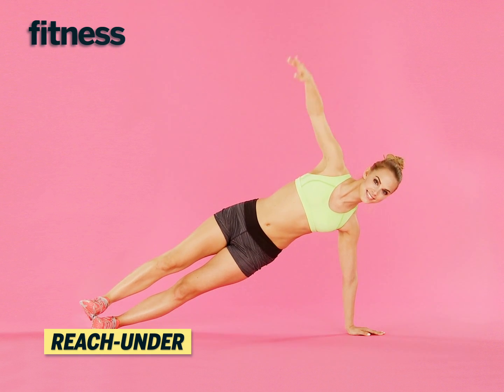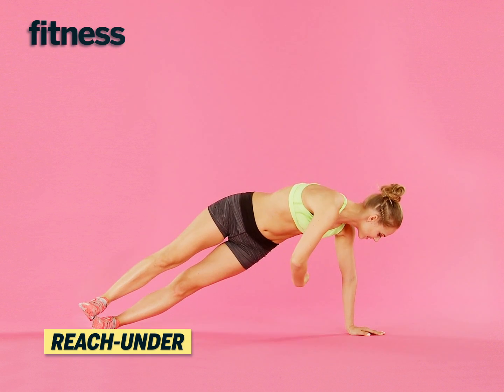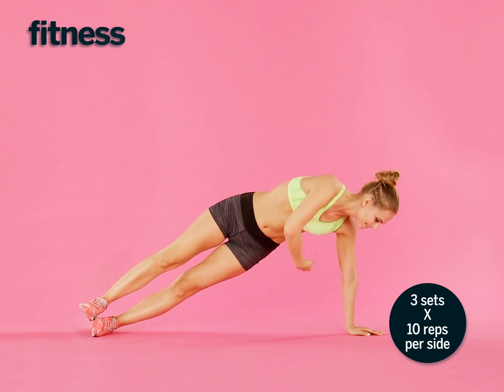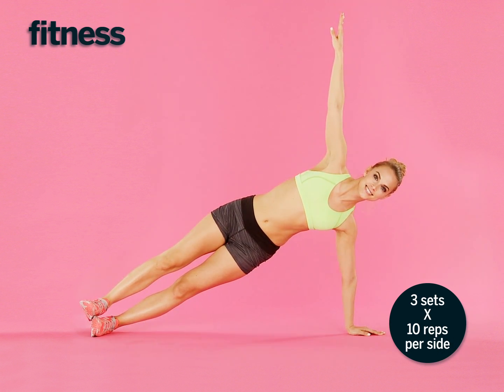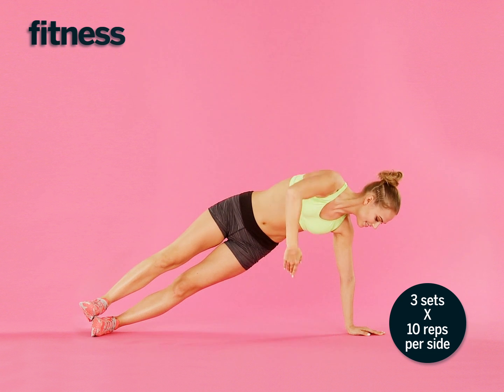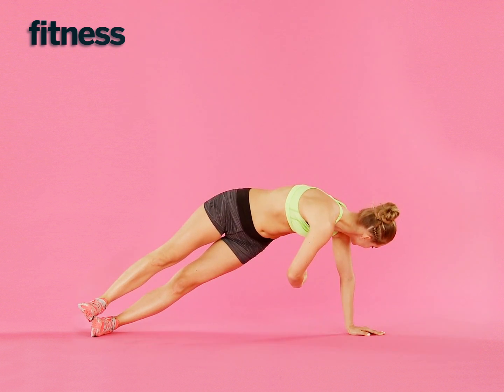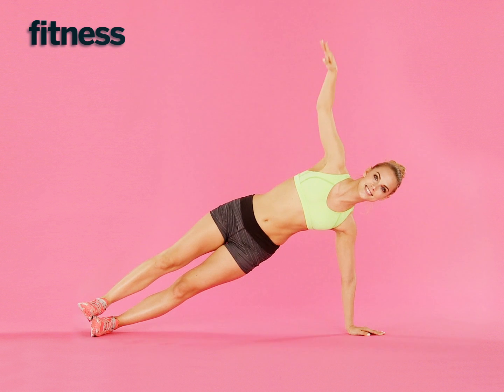Reach-Under Abs Exercise | Fitness